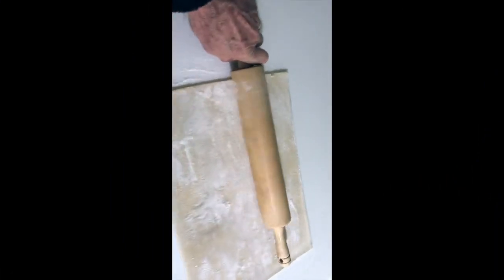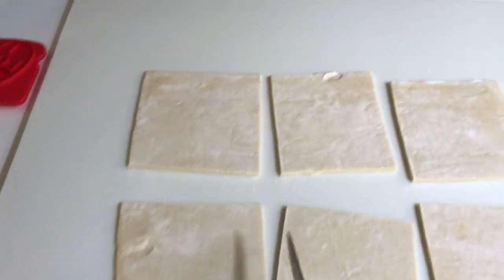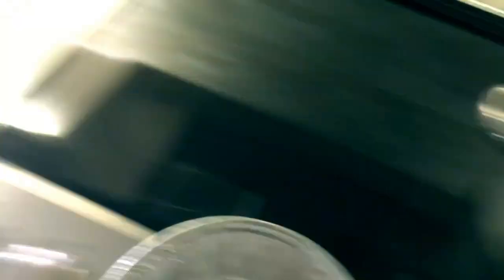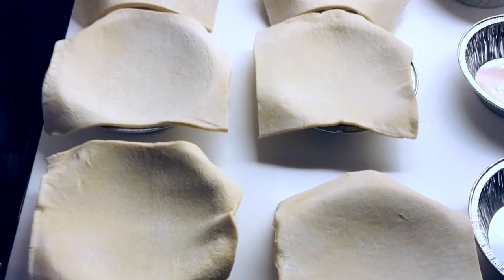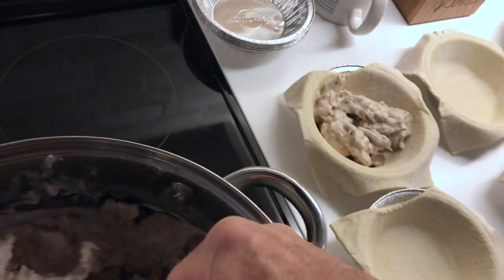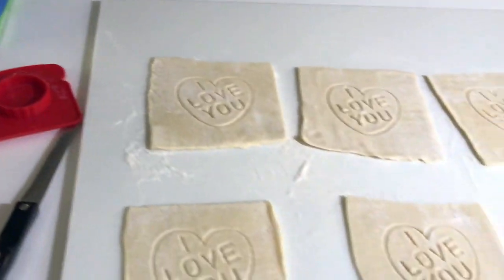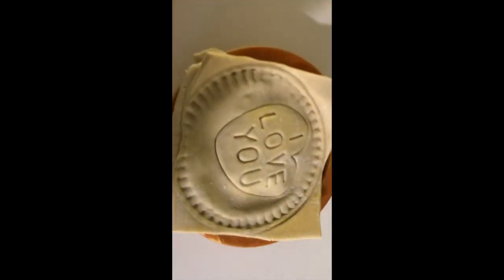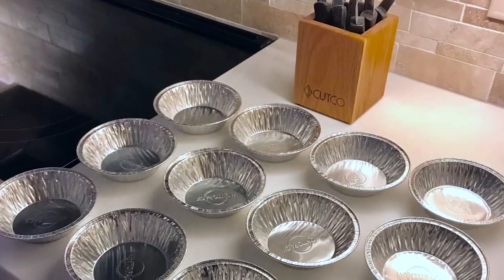Chicken Mushroom Pies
How I make Chicken Mushroom and Meat Pies etc.